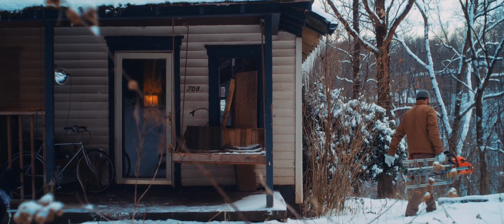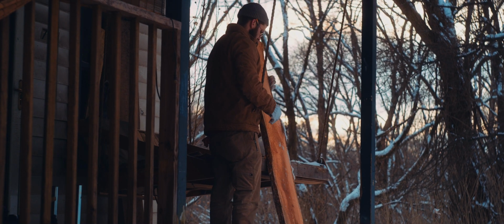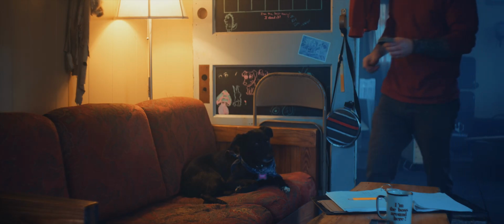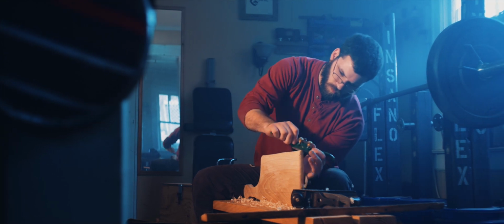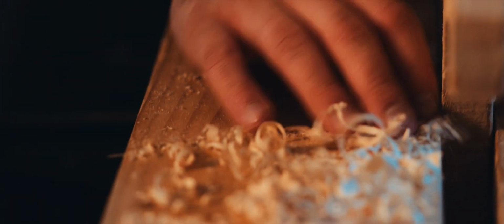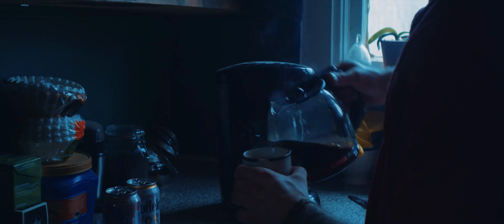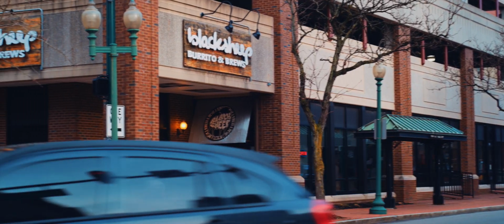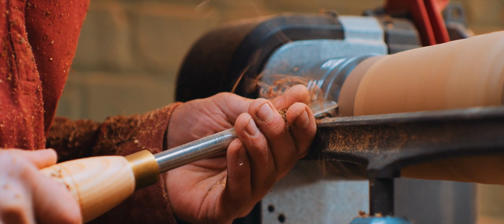The Place I Belong: Casi Pourfarhadi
Casi Pourfarhadi, a Charleston native, turned his woodworking hobby into a creative small business. Against all odds, he’s working for himself and following his passion. Watch his story and be inspired.

“The Place I Belong” was born in late 2017. This short film was a proof of concept for a full series of short films about young Appalachian entrepreneurs that we developed. Unfortunately, we weren’t able to convince donors to fund the project and this film (along with a longer 17 minute cut) has been sitting on our hard drive ever since.

Casi’s business has now evolved into the Black Locust Woodshop. They are absolutely worth checking out!